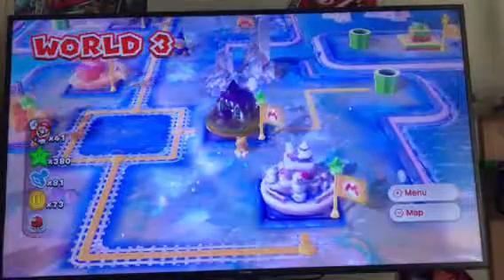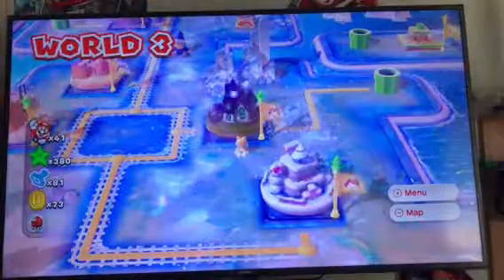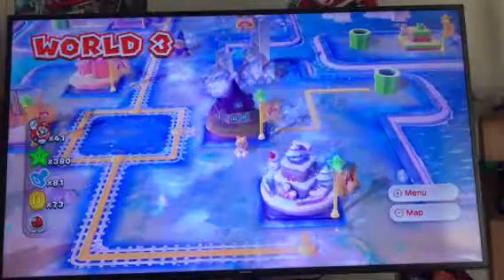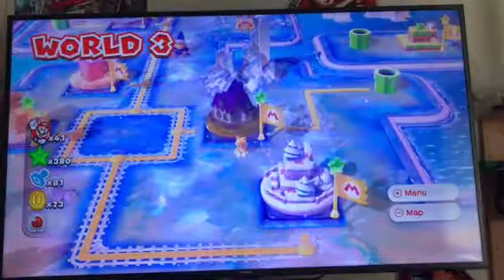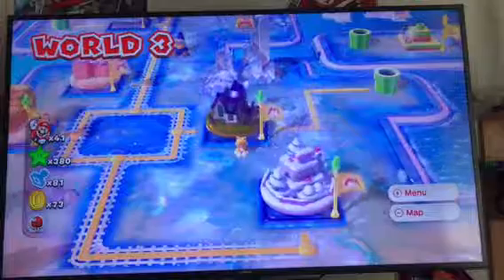Super Mario 3D world weekly shortcuts day 6 (world 3-3)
Vote in the comments below to see what level you want me to show shortcuts on tomorrow.